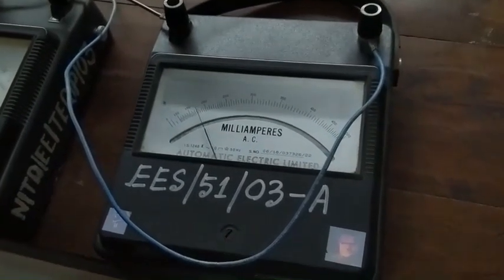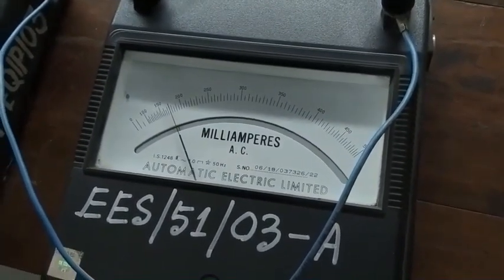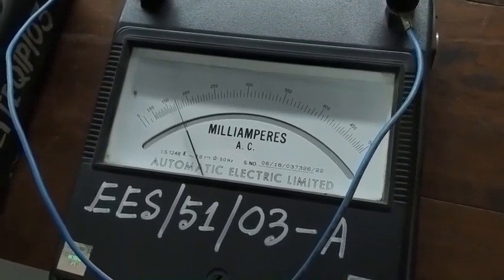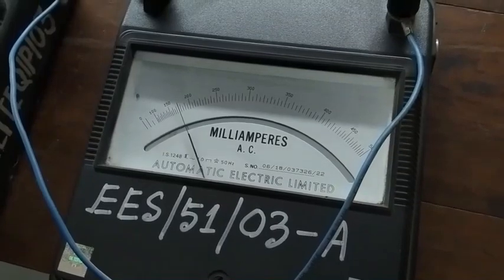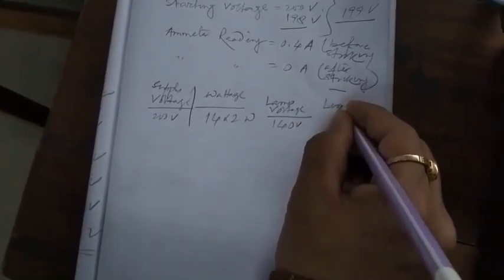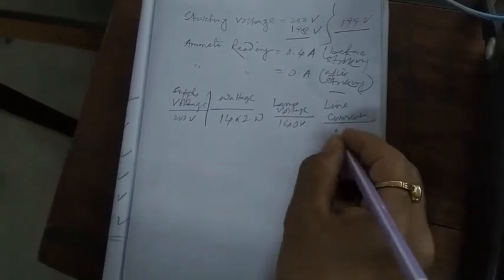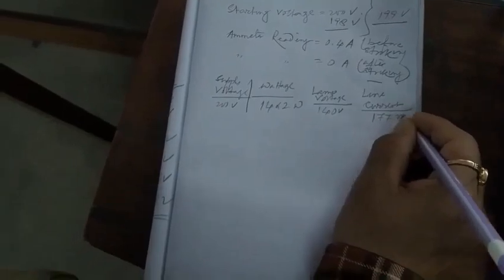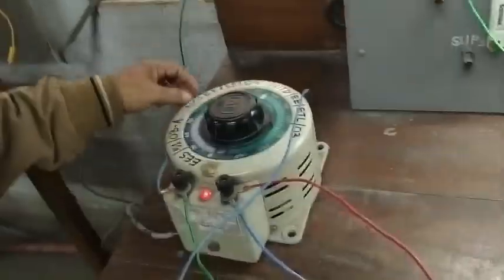02 fluorescent lamp with copper choke 3f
ex3, electrical lab